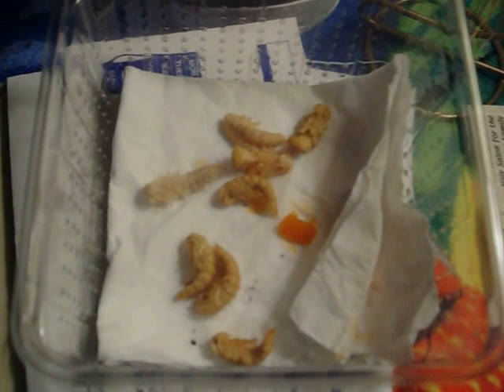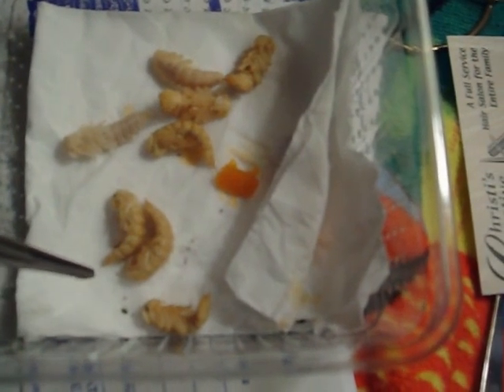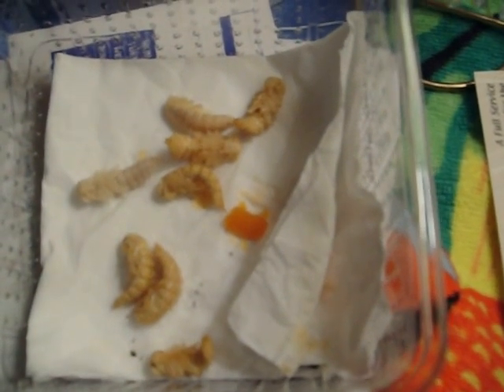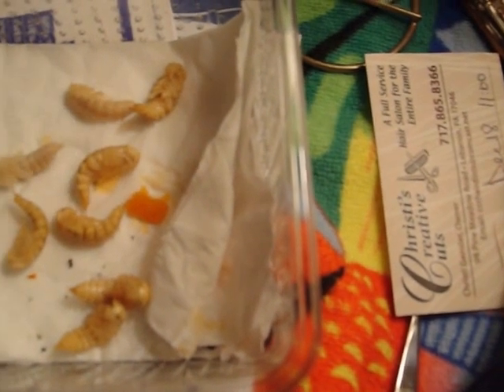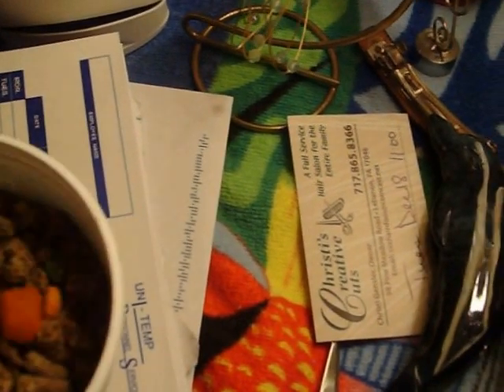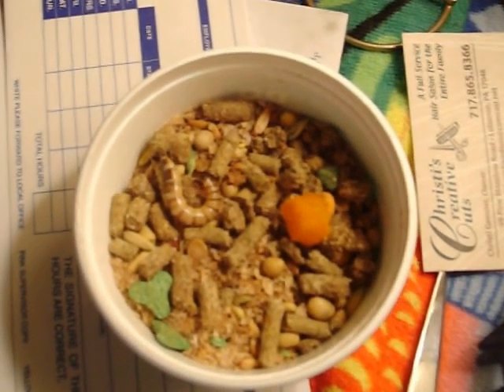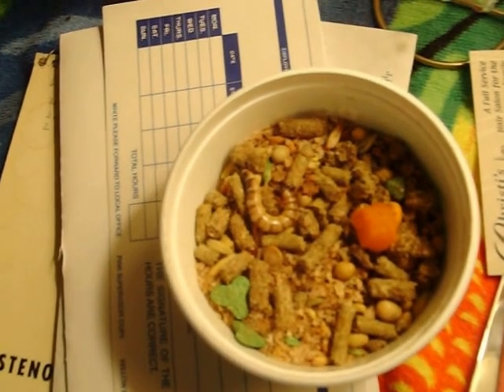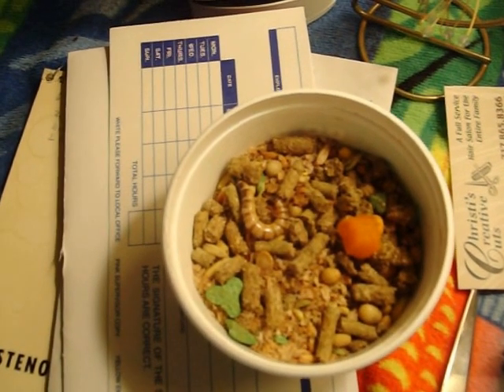Giant Darkling Beetle Stages